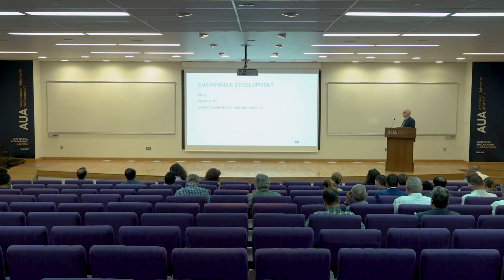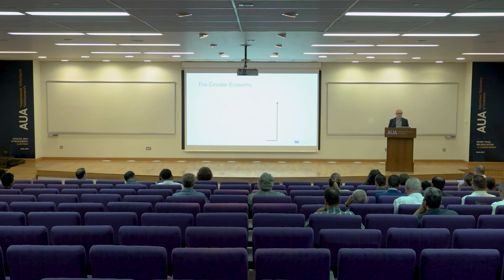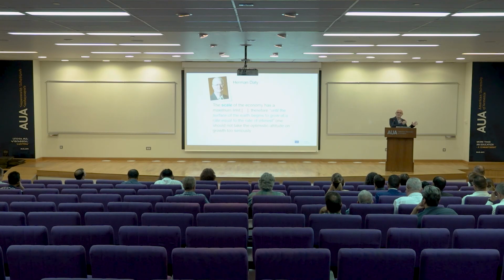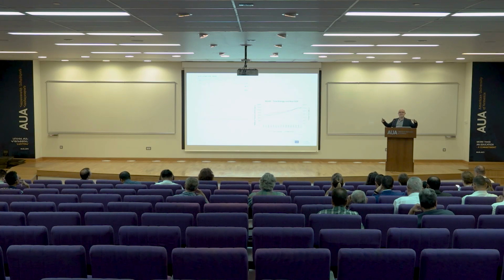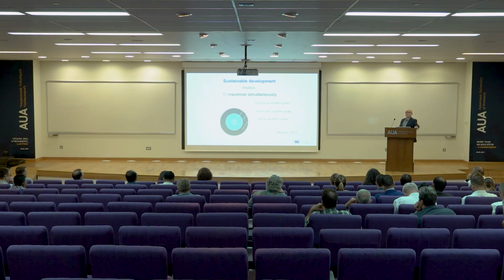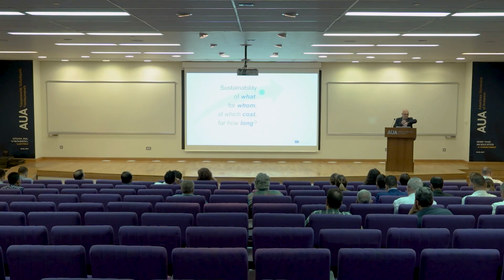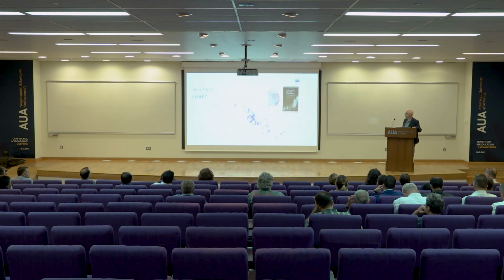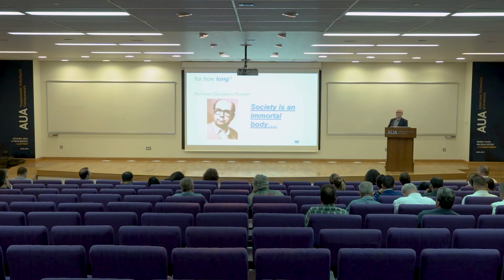Training Course on Sustainability and Circularity in Decommissioning and Environmental Remediation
AUA Acopian Center hosts IAEA Interregional Training Decommissioning and Environmental Remediation Projects

From July 28 to August 2, 2024, the Government of Armenia through the American University of Armenia (AUA) Acopian Center for the Environment hosted the "Interregional Training Course on Sustainability and Circularity in Decommissioning and Environmental Remediation Projects." This training course was organized in collaboration with the International Atomic Energy Agency (IAEA).
The training focused on approaches to applying sustainability and circular economy concepts when decommissioning nuclear facilities and implementing environmental remediation projects. This approach considers economic, social, and environmental dimensions, promoting holistic thinking and a lifecycle perspective in decision-making.
The training emphasized a comprehensive approach to executing D&ER projects, focusing on dismantling, decontaminating, and demolishing buildings alongside cleanup and waste management tasks. Participants learned to incorporate sustainability indicators in project design and execution, ensuring a balanced focus on safety and sustainability.
About 30 participants from Armenia and various countries of the world participated in the training course.